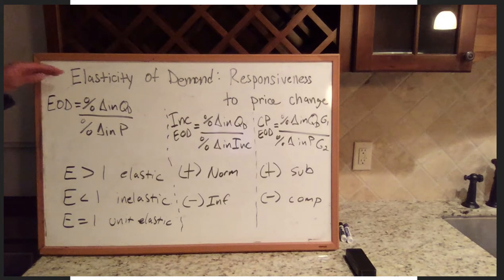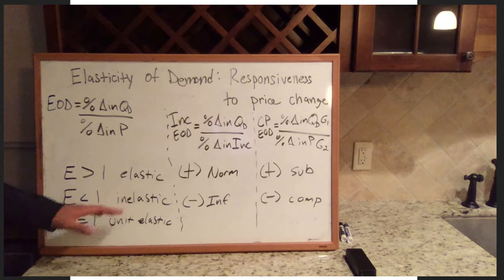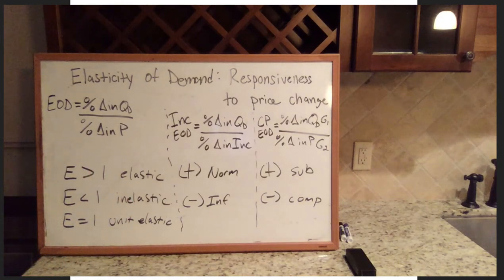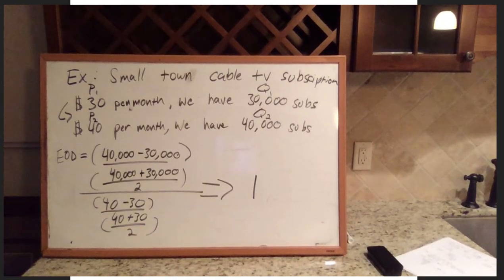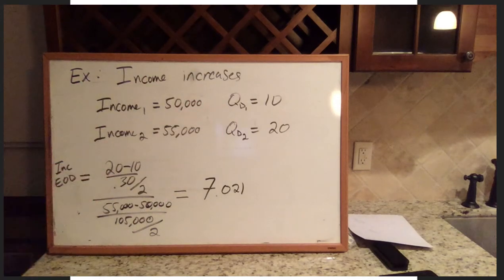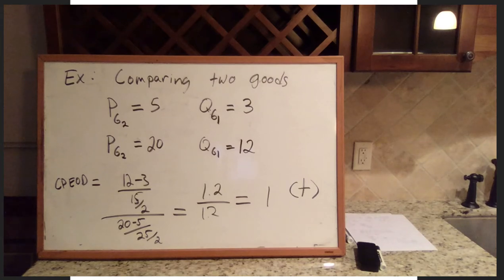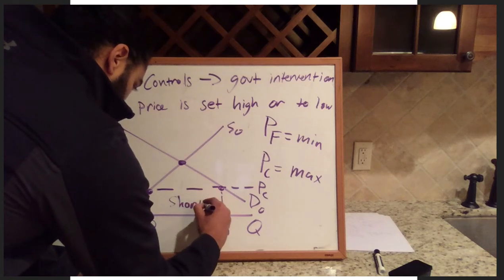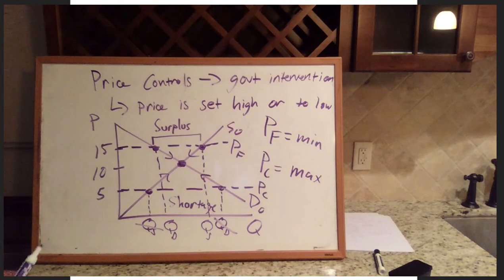Review: Elasticity and Price Controls